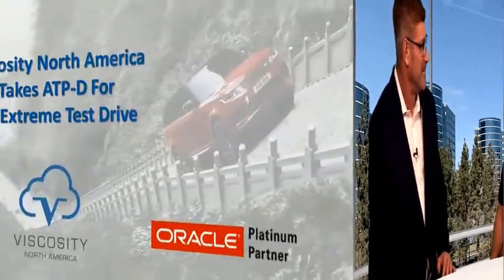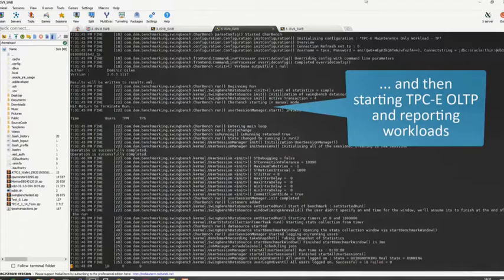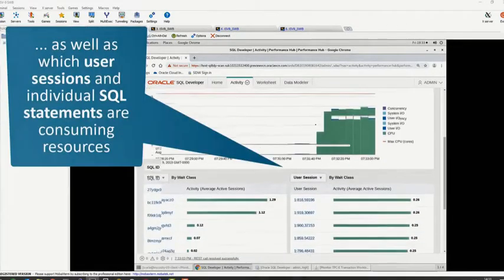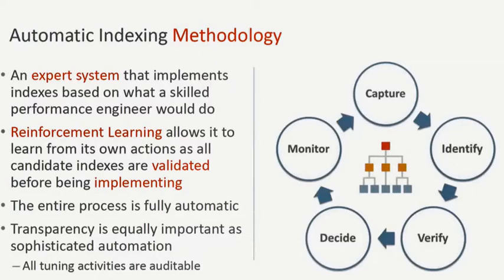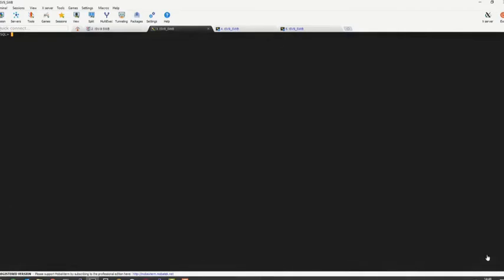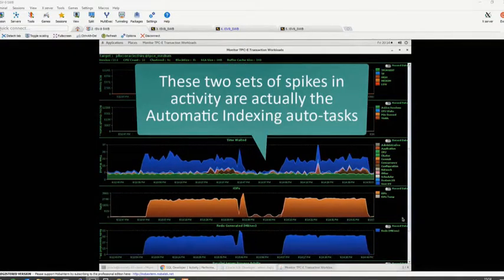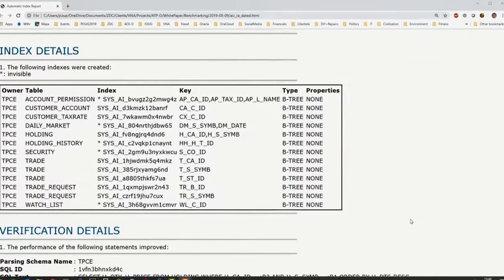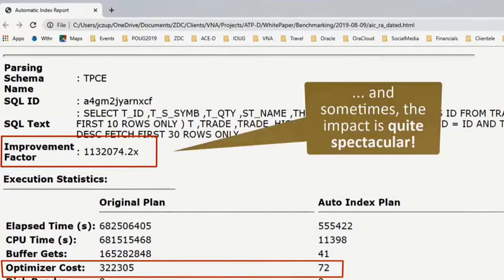ATP Mini Demo by Jim Czuprynski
Viscosity North America's Senior Enterprise Database Architect and Oracle ACE Director, Jim Czuprynski, shows off a mini demo of ATP in this clip from his interview with Kirk Gustafson, Director Product Management Oracle Database Development.